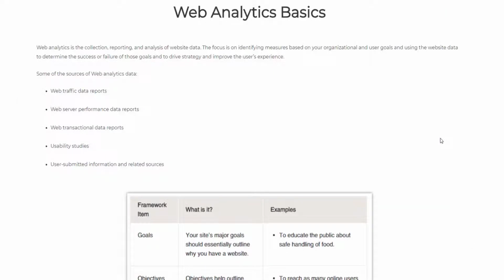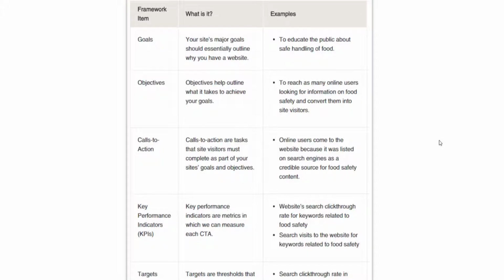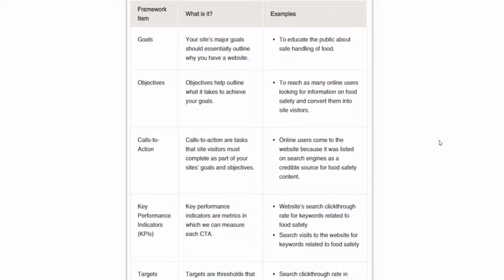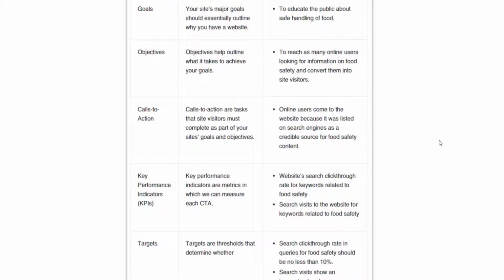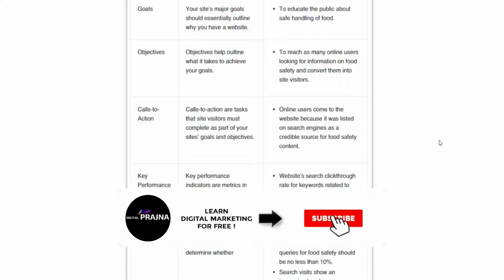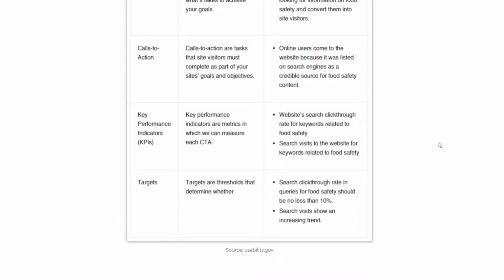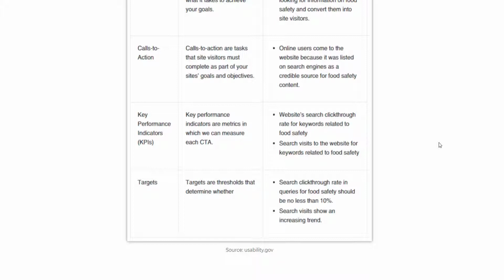5 Web Analytics Important Terms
"Know about these 5 things before you get started with Google analytics.

Knowing these fundamental aspects will help you create a solid foundation for website analytics and reporting."

Attend a FREE Webinar to get your first job in Digital Marketing?

Want to learn Web Analytics and Reporting?
► If you would like to learn more about Web Analytics and Reporting check out our in-depth article @

► If you need help growing your business check out our digital marketing agency @